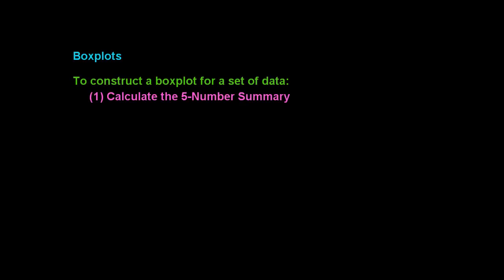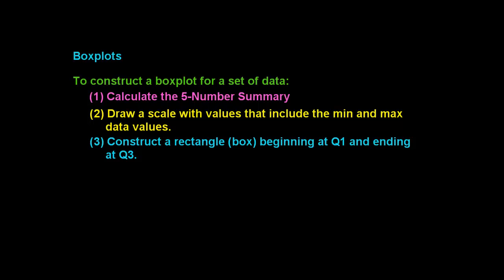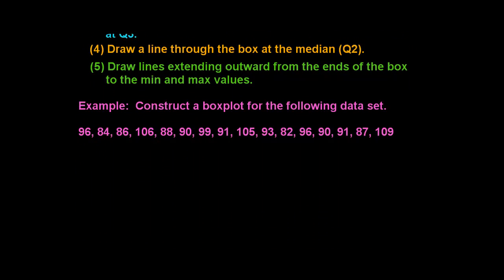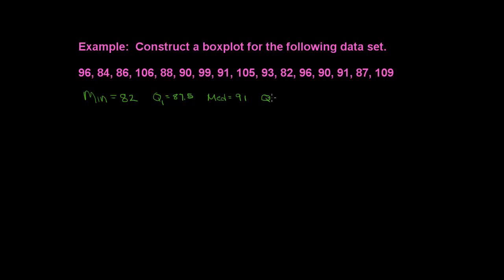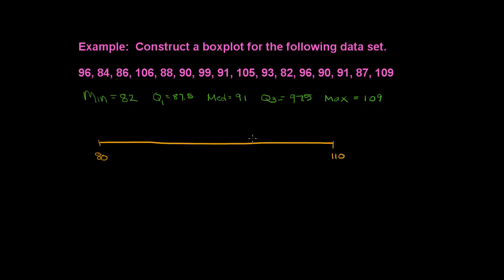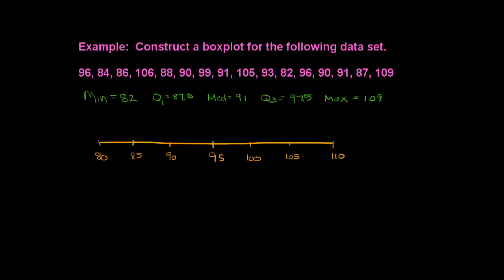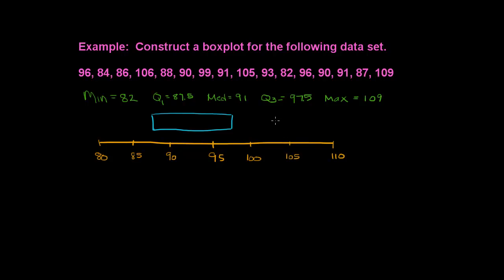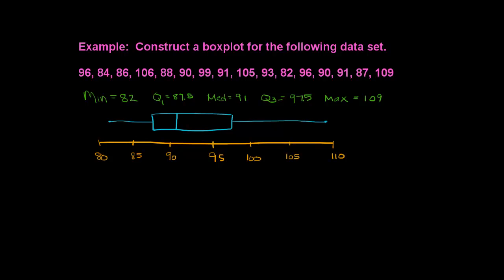Boxplots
Steps for constructing a boxplot